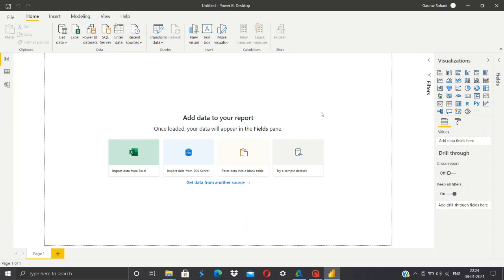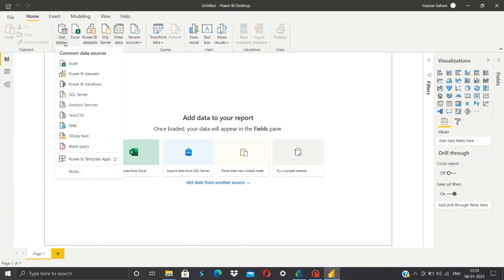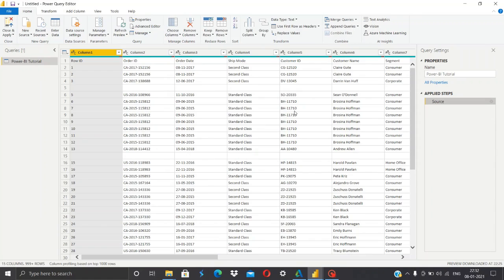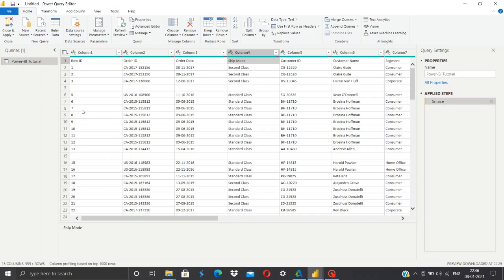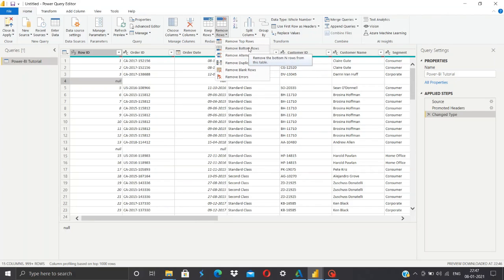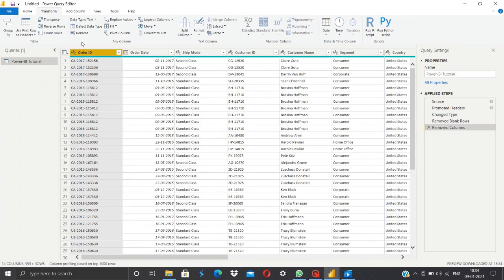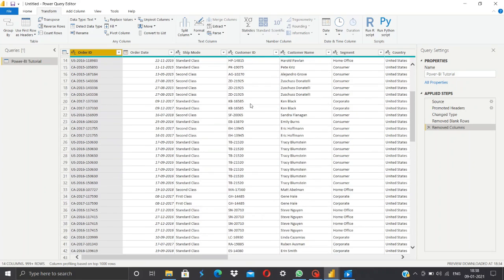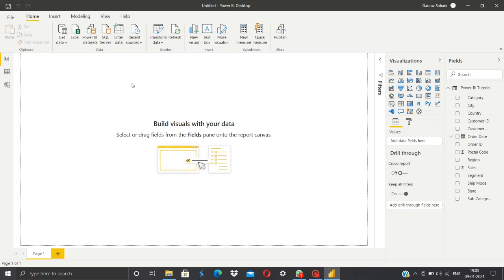Simple Data Pre-processing using Power-BI Query Editor!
This Video is dedicated to Data-Preprocessing using the Power-BI Query editor. This video includes basic data cleaning, pre-processing, and loading the data to the Power-BI Visualizations page.

The Next Video deals with Creating Visualizations and Dynamic Dashboard using the data.